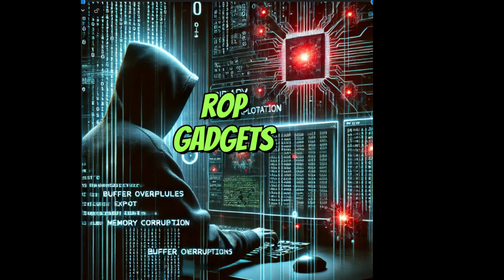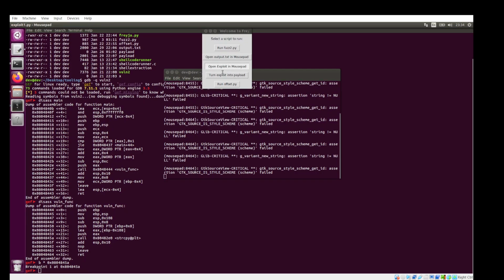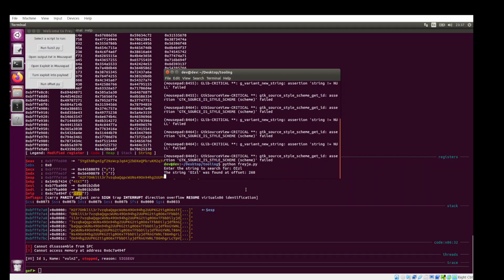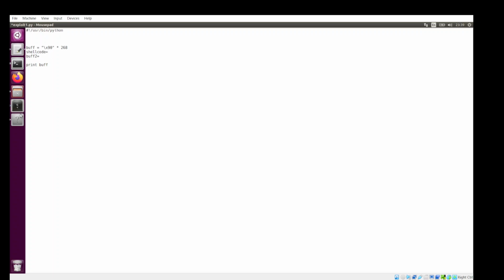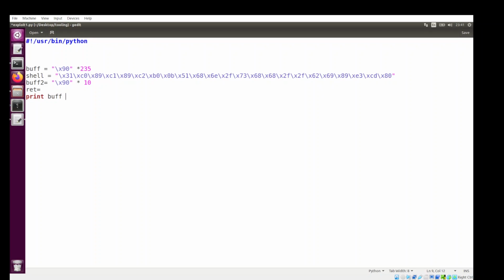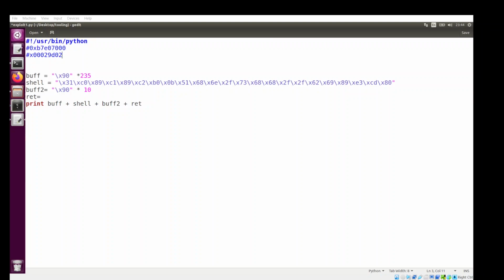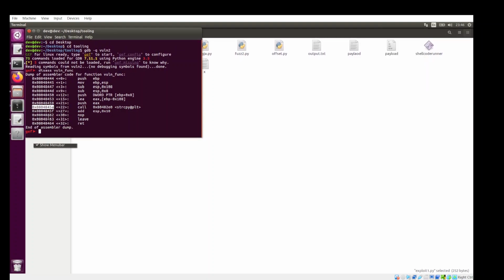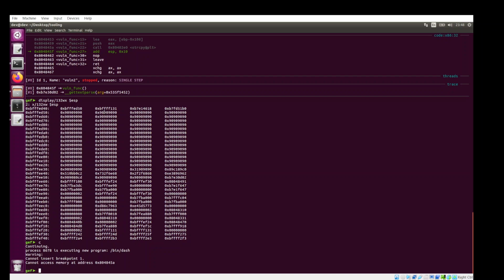ROP gadget intro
Breif video on a simple buffer overflow using jmp EAX gadget to obtain system shell.